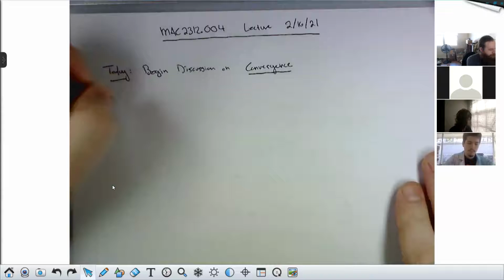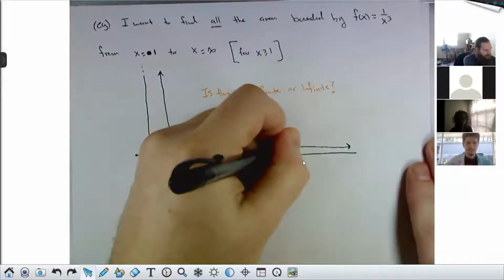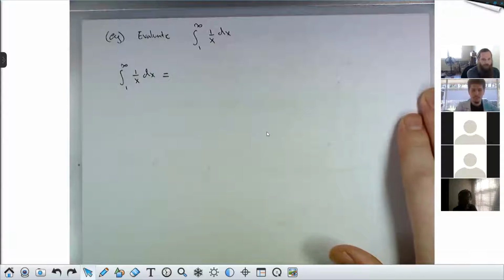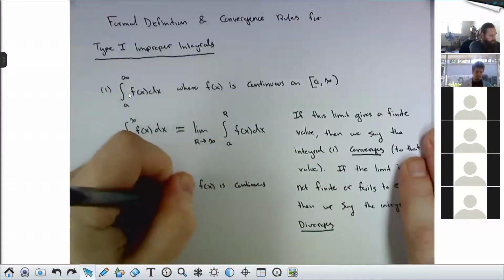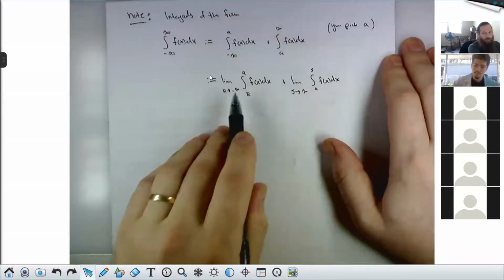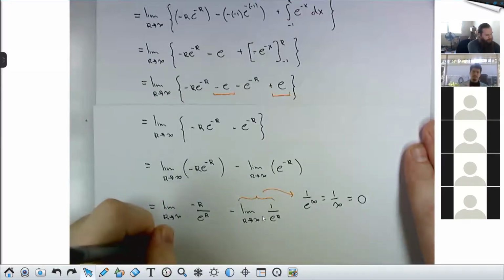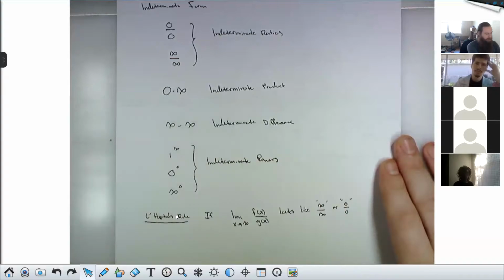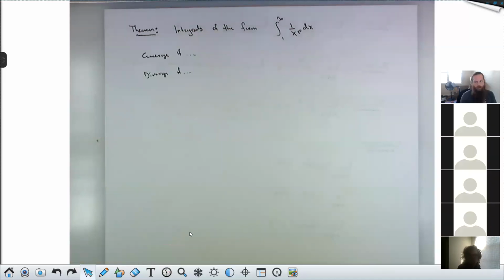MAC2312.004 Lecture 2.16.21